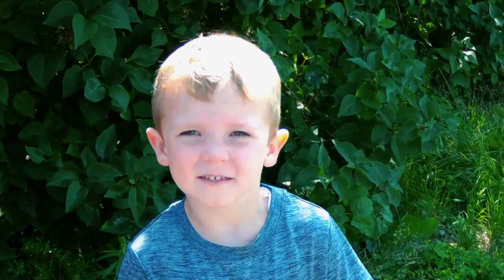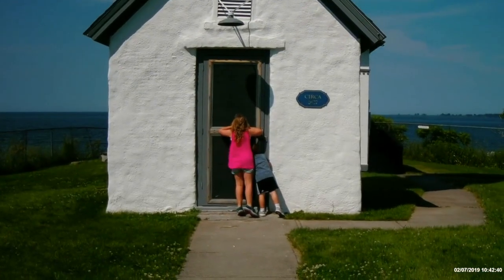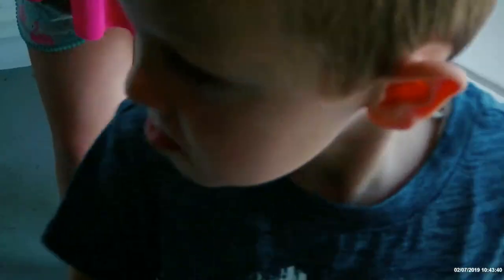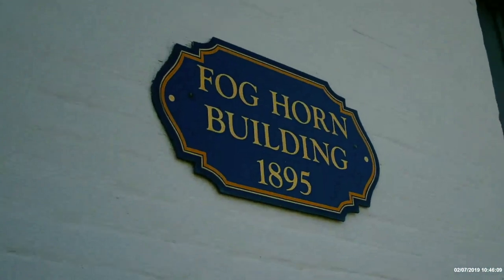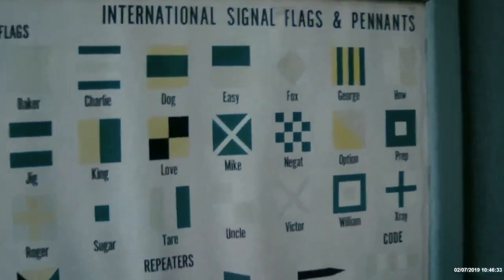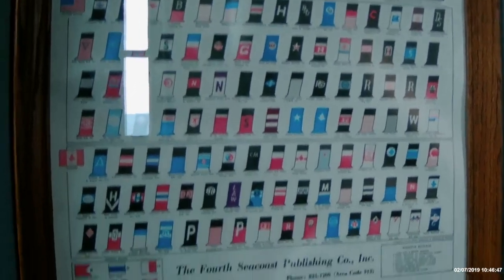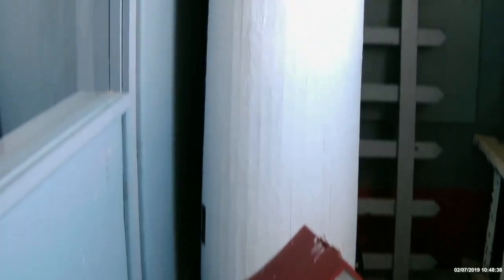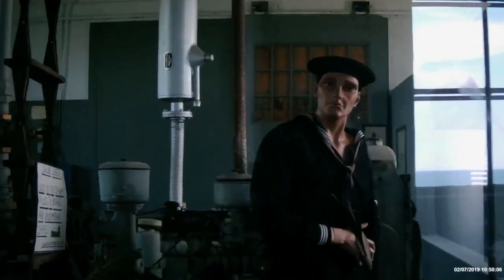Tibbetts Point Lighthouse- USNYKids!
Listen to the Foghorn with Chloe and Cole at the Tibbetts Point Lighthouse is Cape Vincent, NY.